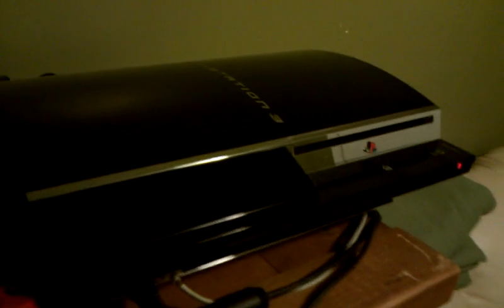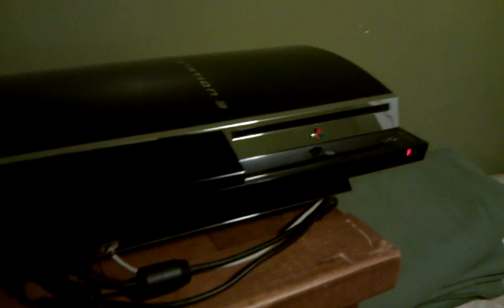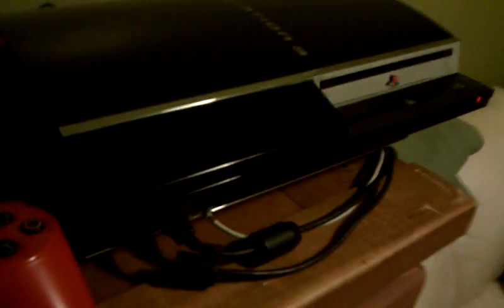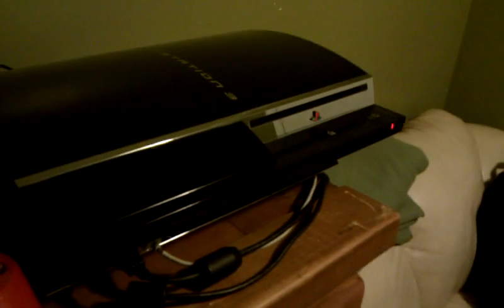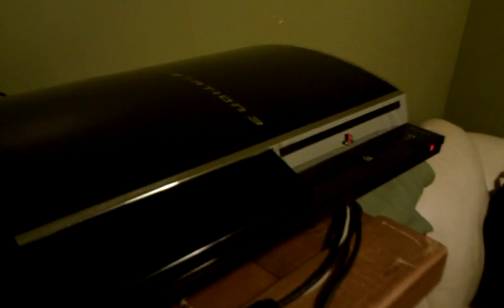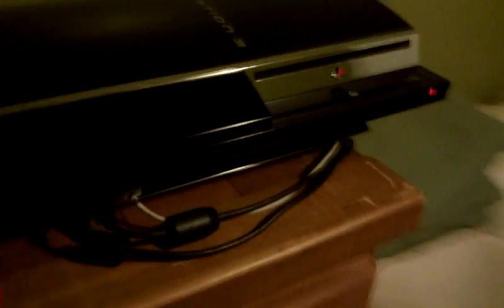HD2 running Android 2.2 Froyo SuperRam 1.5v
This is my HD2 running android 2.2 and the rom I am using is SuperRam 1.5v and it is really fast! Everything works including 3g, camera ect. I will post a video on how to download this ram to your hd2, it is very simple